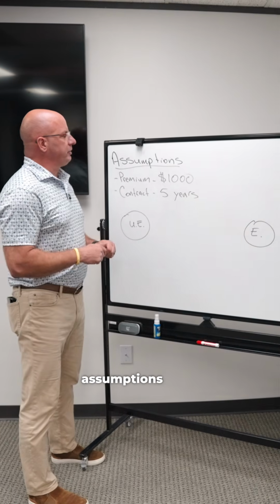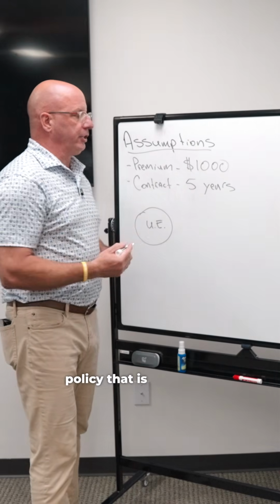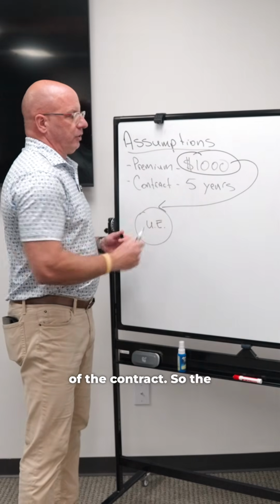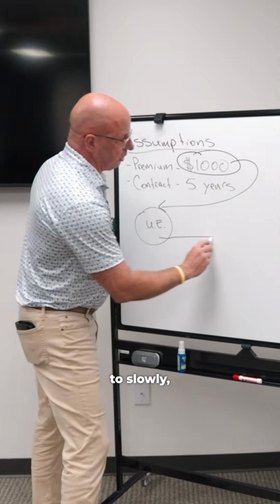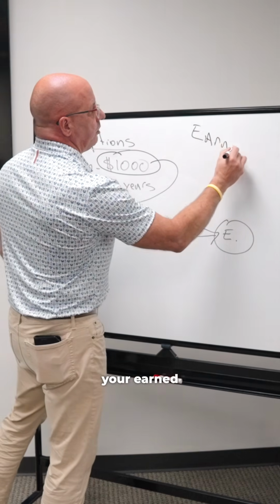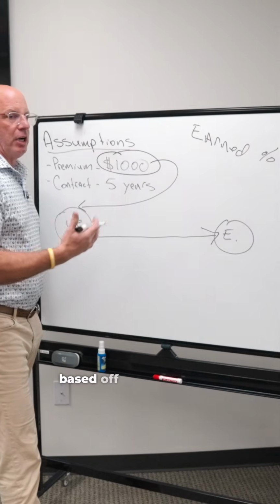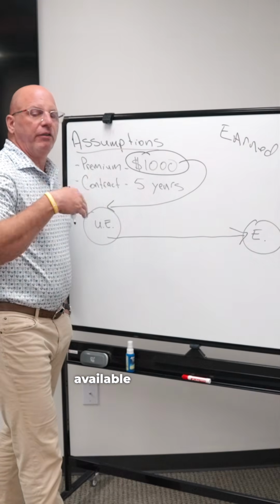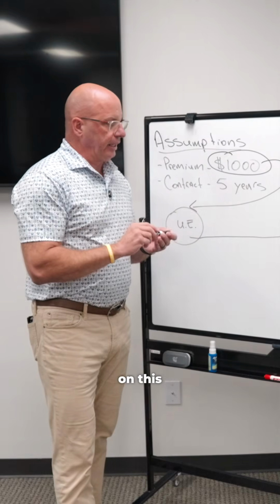Reinsurance 101: Earned Premium vs. Unearned Premium Explained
If you've ever looked at your reinsurance statement and wondered what **earned premium** and **unearned premium** actually mean... you're not alone.

These two numbers play a major role in understanding your performance, your loss ratio, and when funds become available to your dealership.

In this edition of **Reinsurance 101**, Jim Smith breaks it down in a simple, practical way—without the confusing industry jargon.

Knowledge leads to better decisions. Start here.